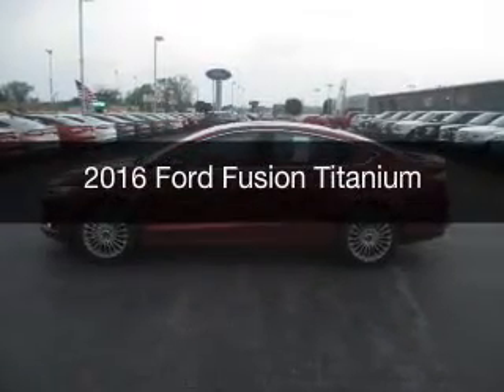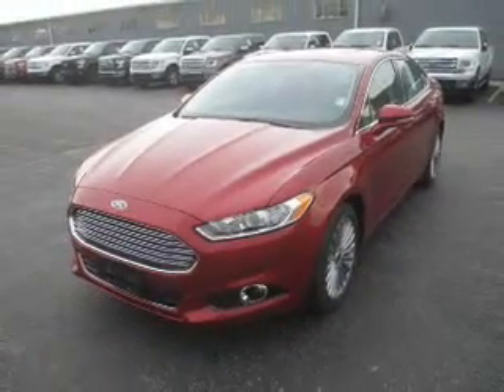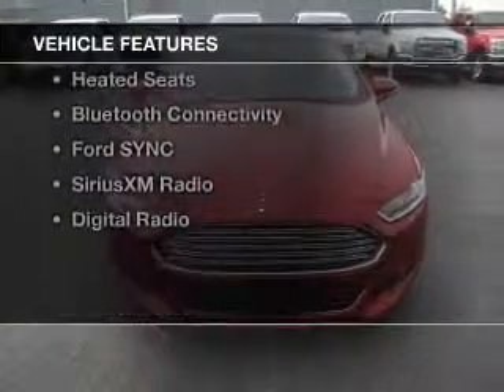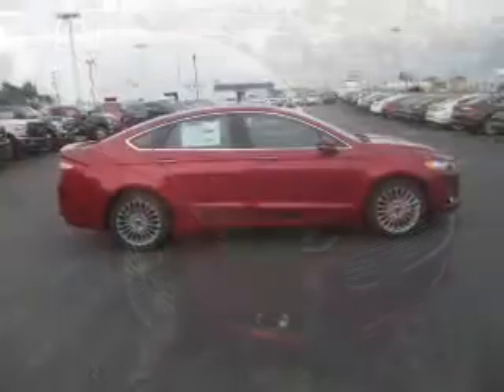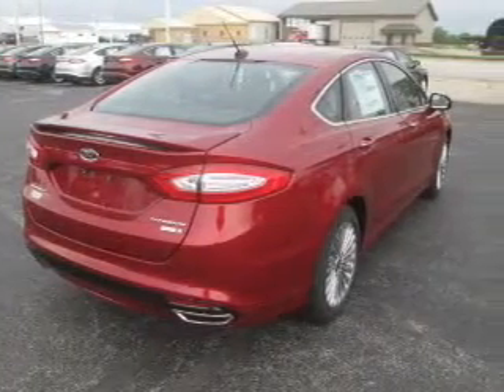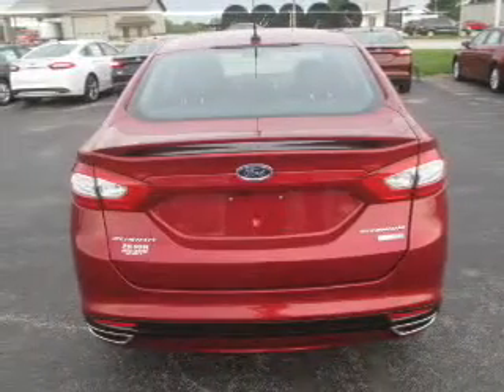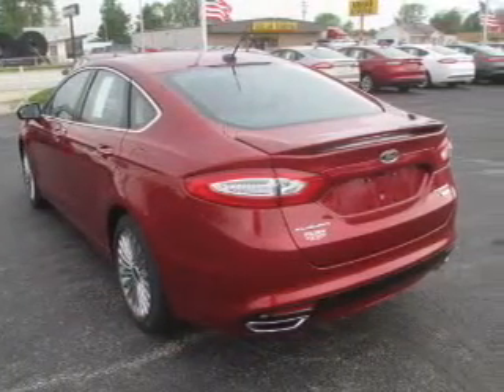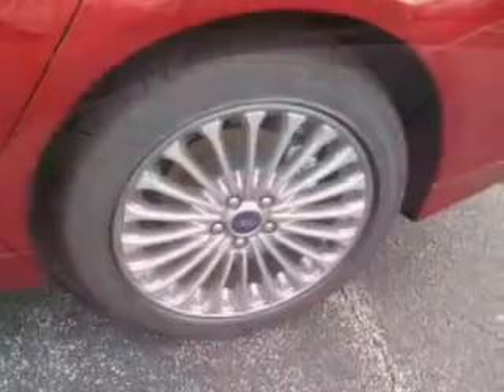2016 Ford Fusion - Mattoon IL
Pilson Auto
Year: 2016
Make: Ford
Model: Fusion
Trim: Titanium
Engine: 2.0 liter inline 4 cylinder 16 valve
Transmission: 6-Speed Automatic
Color: Ruby Red Tinted Clearcoat
Mileage: 11
Address:
2212 Lake Land Blvd.